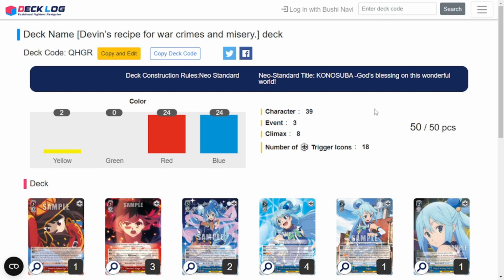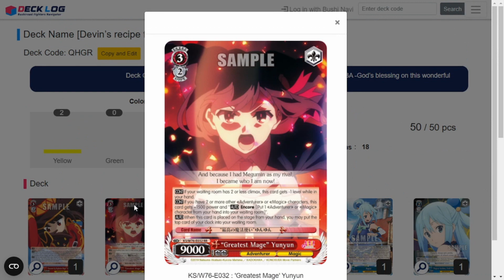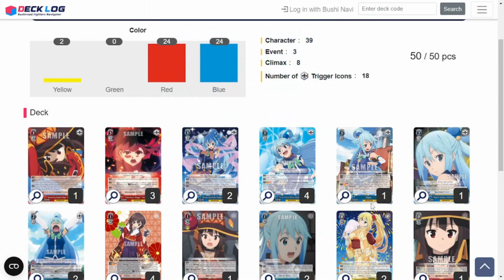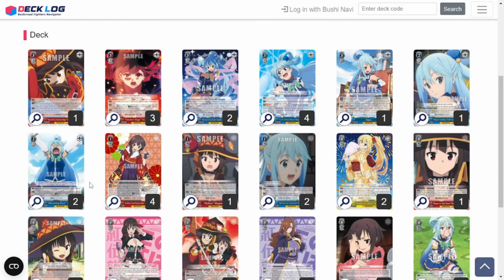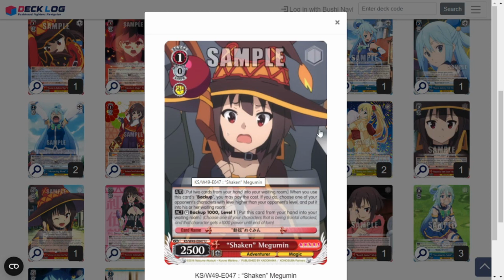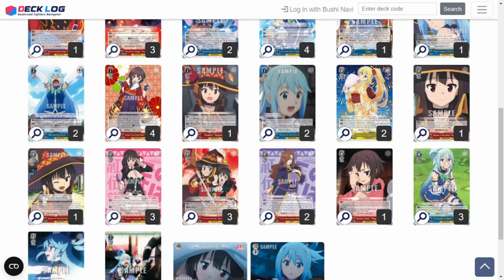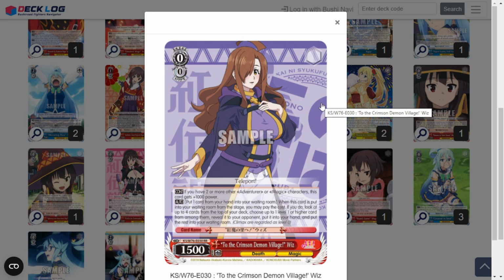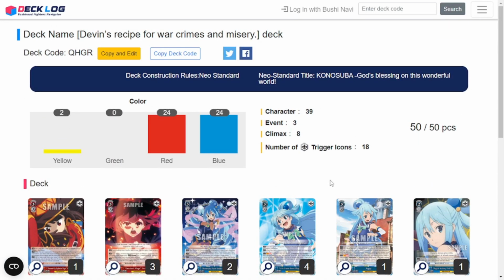Weiss Schwarz Community Friday! Konosuba By Joker!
Posting multiple smaller posts to achieve the same thing also counts.